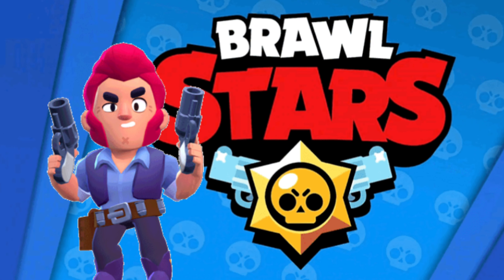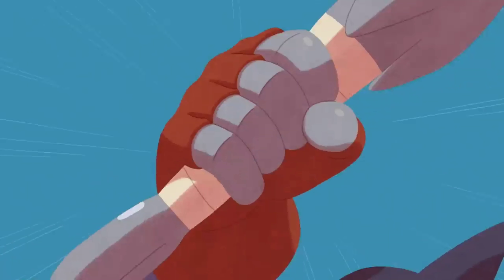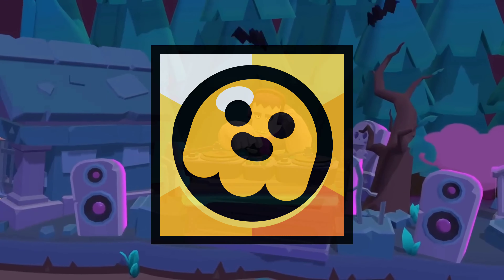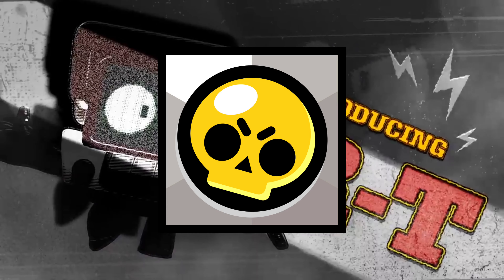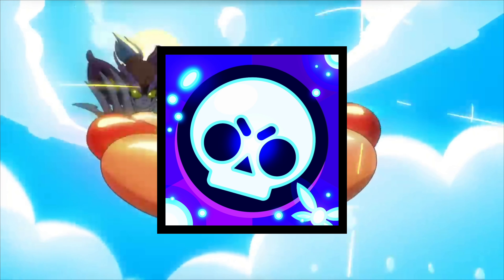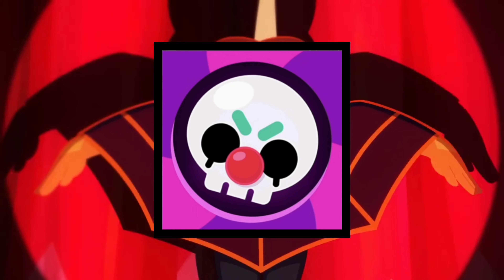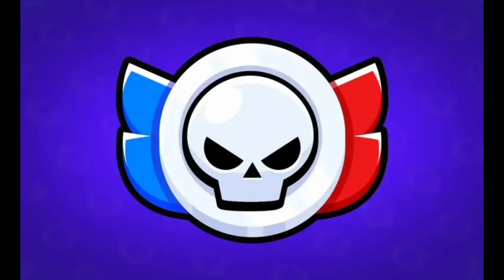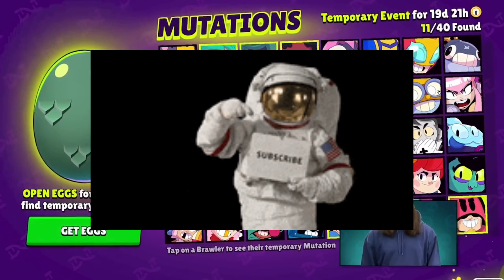Ranking Every Brawl Stars Logo Ever!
Which Brawl Stars app icon is the best? Let's find out!🗿✅